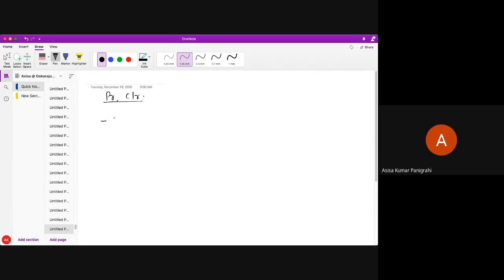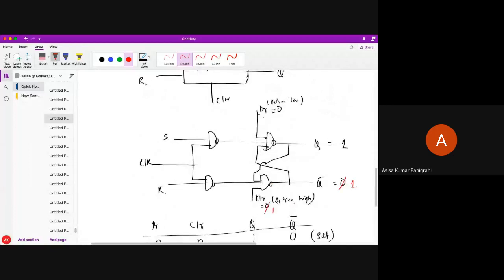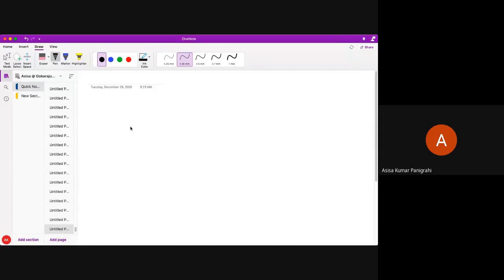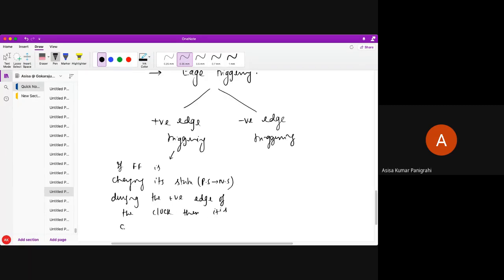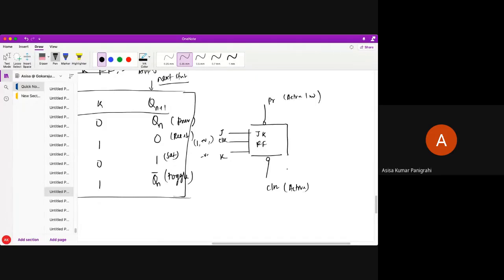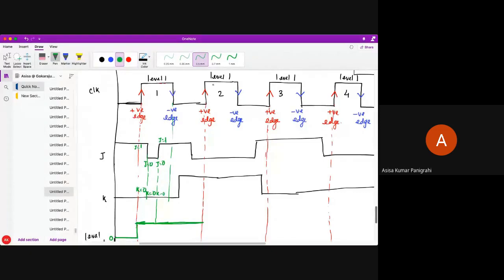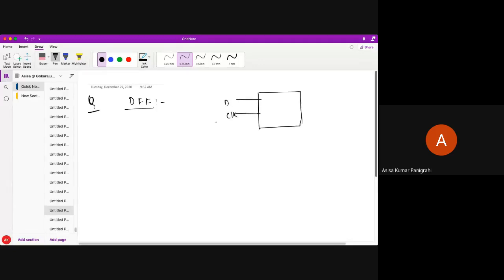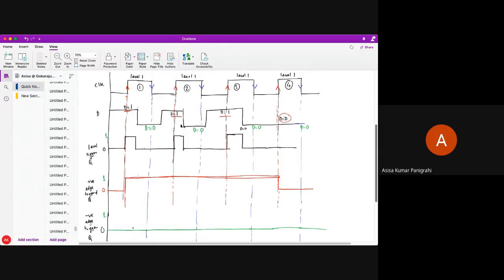Digital Electronics Live Class 22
How to set initial condition of flipflop?, Timing Diagram of JK flipflop, Timing Diagram of D flipflop, Triggering of flipflop, Level triggered Flipflop, Positive edge triggered flipflop, negative edge triggered flipflop